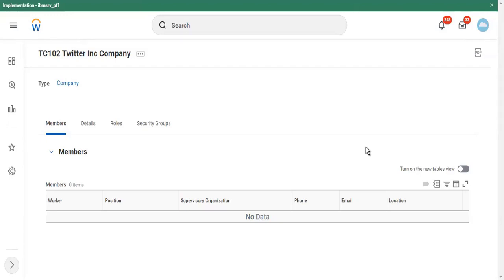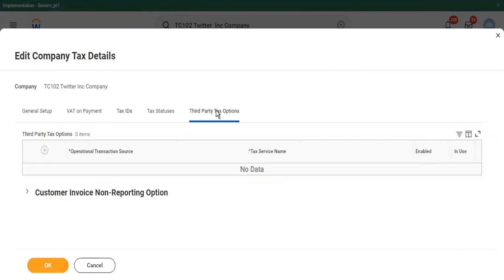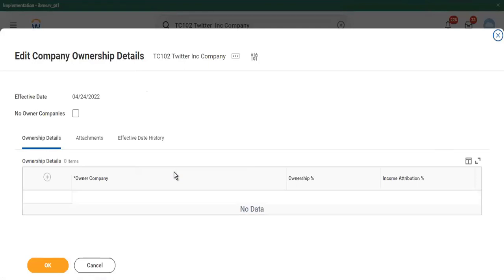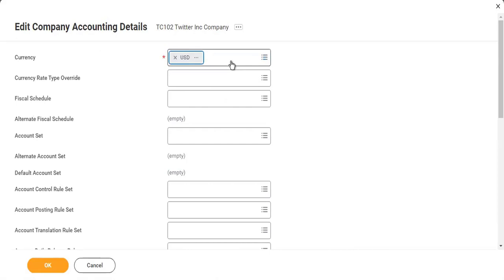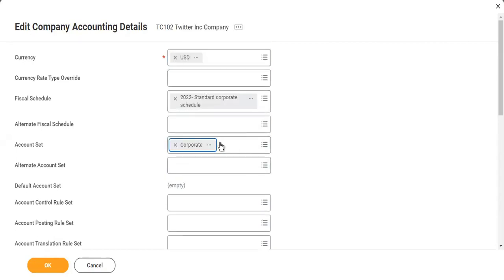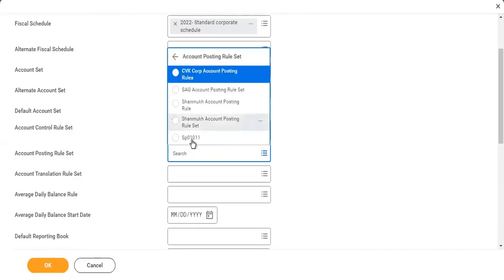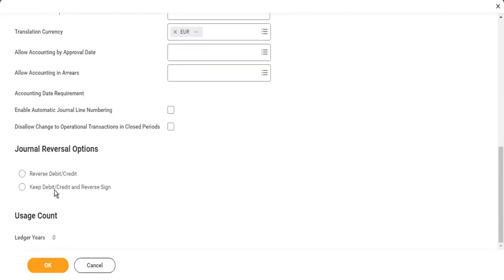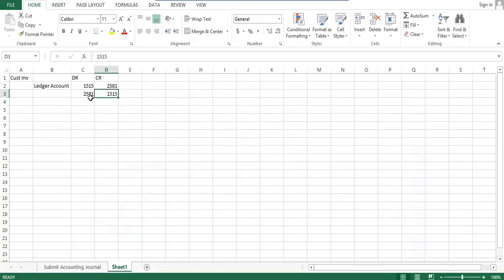workday finance training | workday finace tutorial| workday finance recruiting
Hey everyone!

In this video, you will learn about a company-side setup of Workday finance.